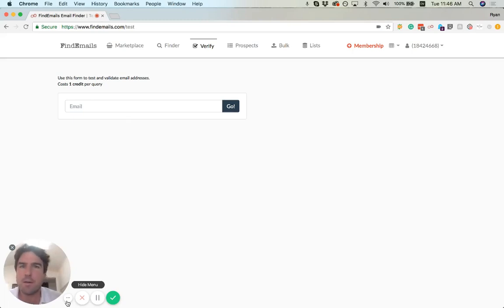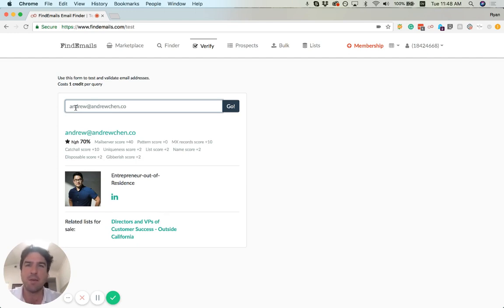FindEmails.com - Verify email addresses to reduce bounce rates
FindEmails.com provides a breakdown of the email deliverability score so you protect your email domain reputation.